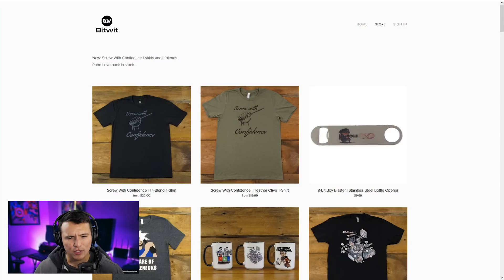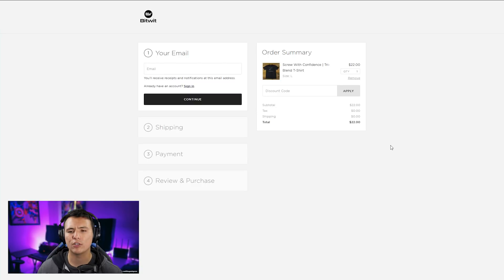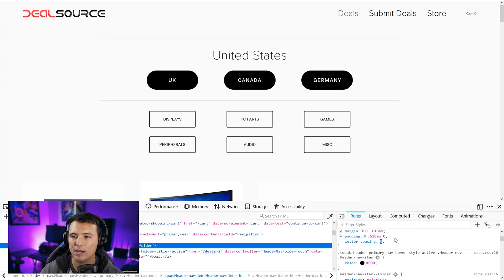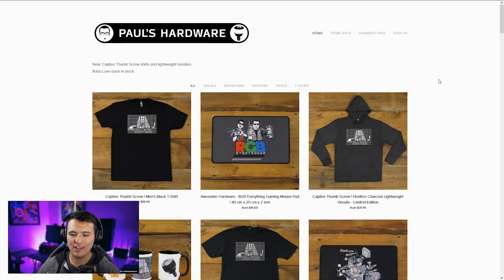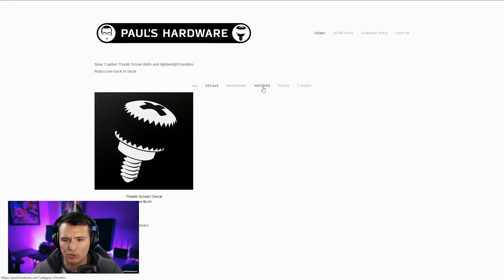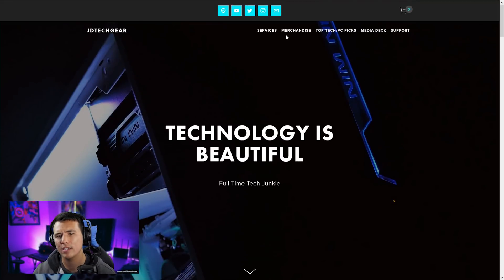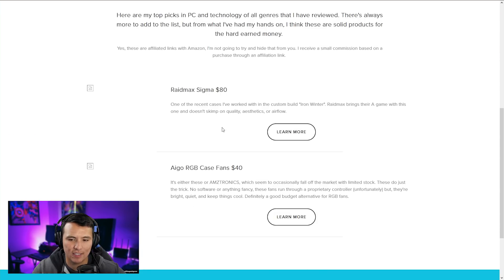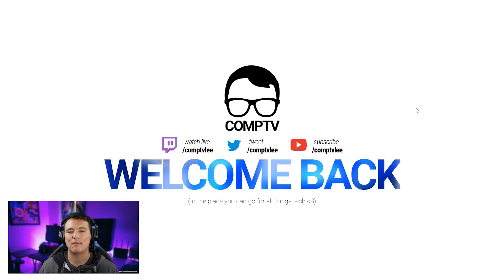CALLING OUT BITWIT, PAULS HARDWARE, and DEALSOURCE -- Web Dev Reacts EP 001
Here I take a look at the websites of techtubers.
Are their sites any good?
Can I make them better?

Man I really wish Lyle had a website...